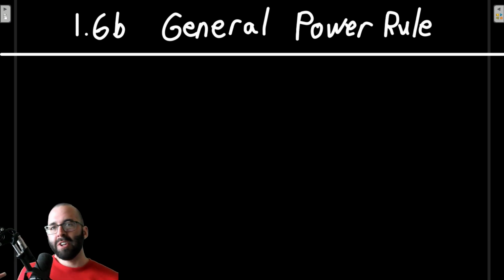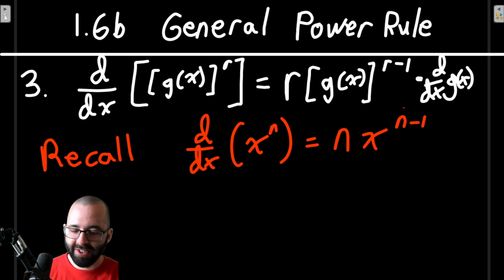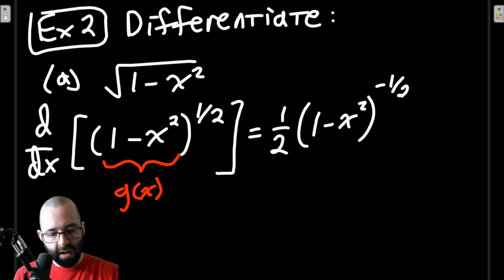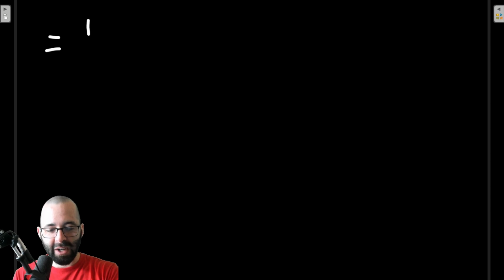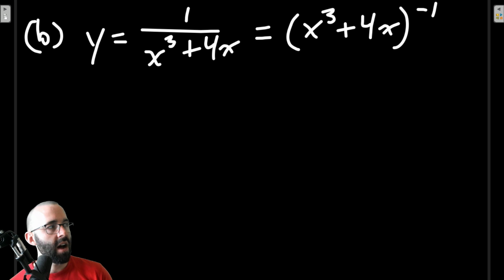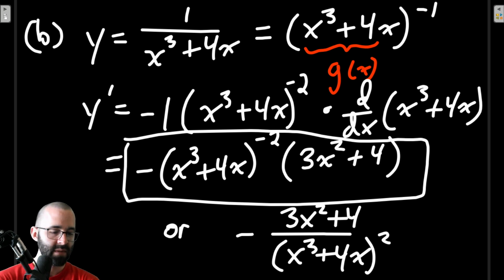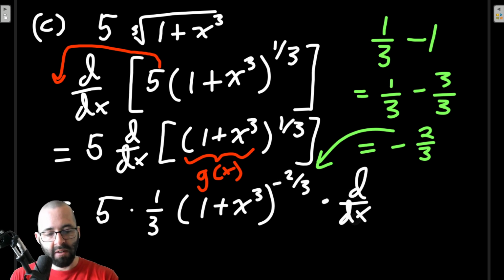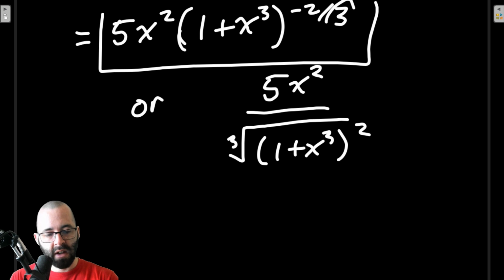2350 1 6b General power rule